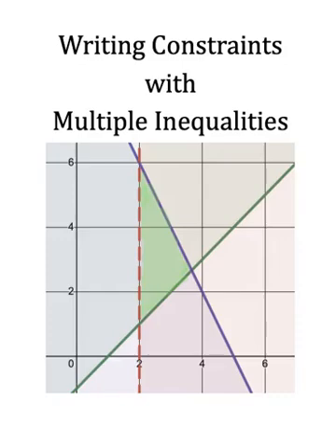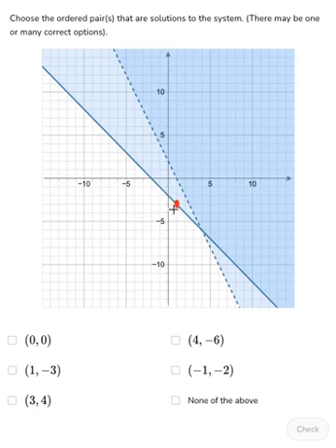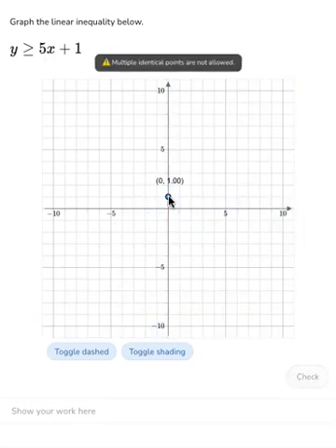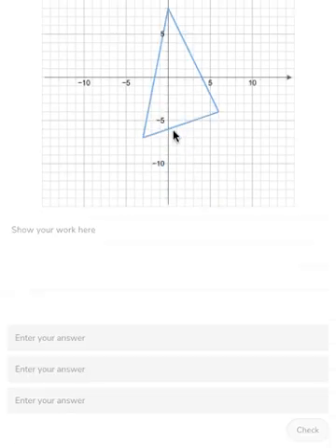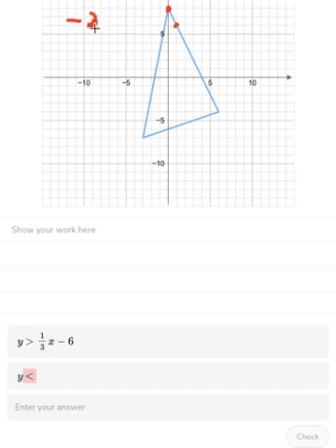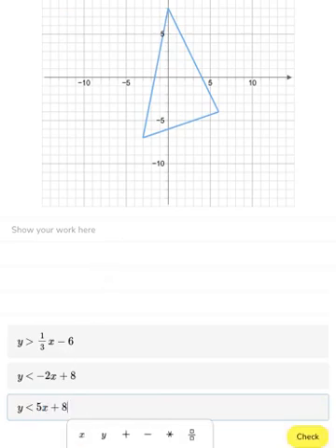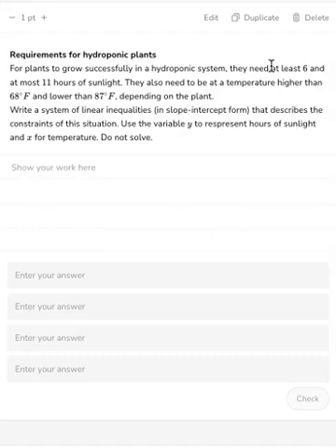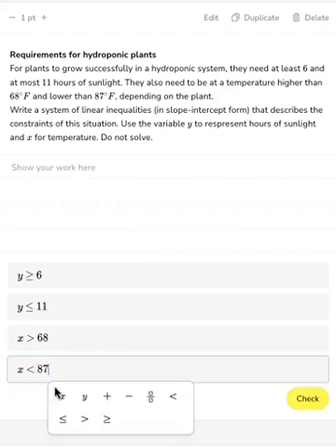Writing Constraints with Inequalities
Learn how to write constraints with a system of inequalities.